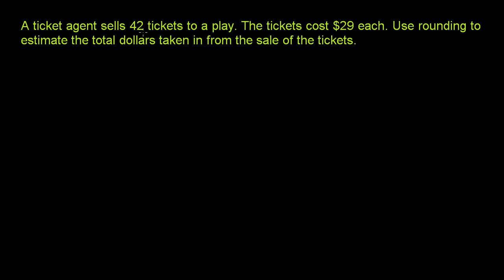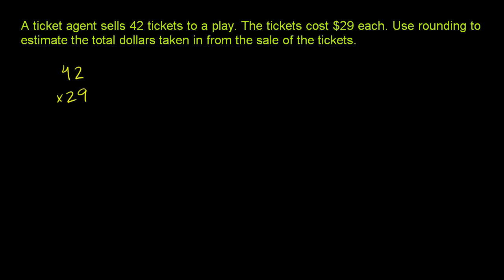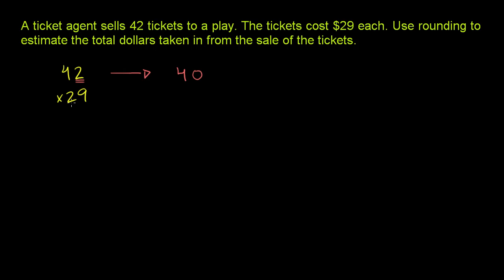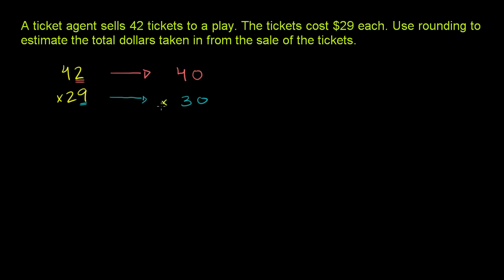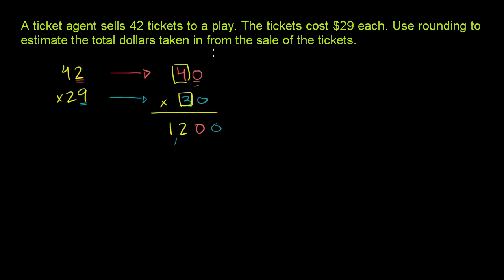Multiplication estimation example | Multiplication and division | Arithmetic | Khan Academy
Courses on Khan Academy are always 100% free. Start practicing—and saving your progress—now

Estimating the product of two, 2-digit numbers